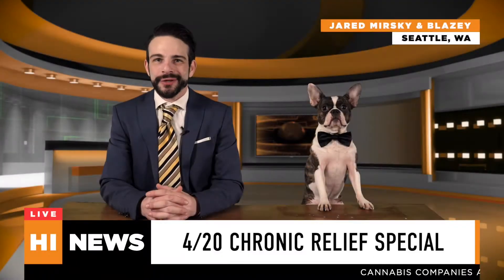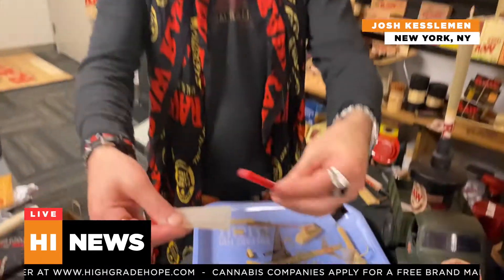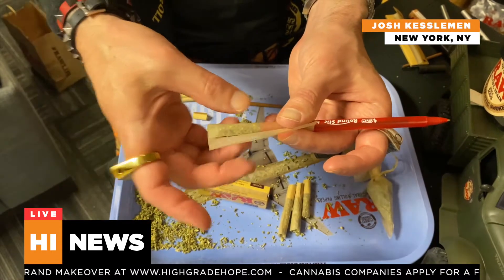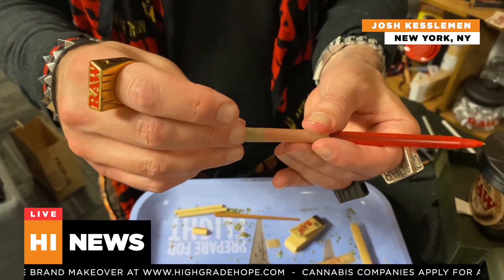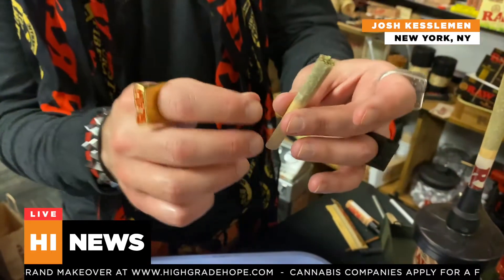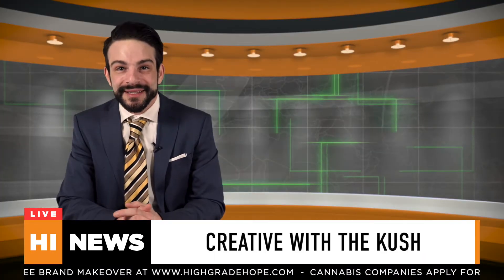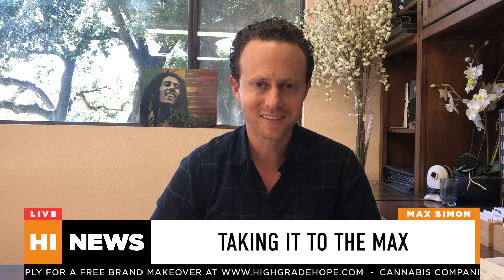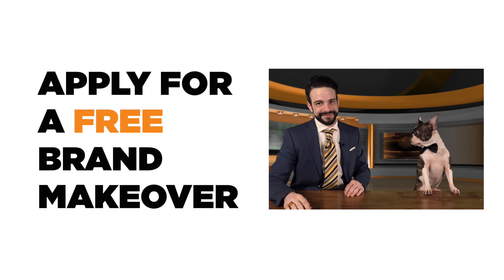Channel High News - Episode 3 - Jared Mirsky, Josh Kesselman, and Max Simon - News Parody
In episode 2 of Channel High News, we shed even more light on the current state of cannabis and the future, post-COVID 19 Featuring even more special guests you might expect, but probably won't!

This episode features:
1. Achor: Jared Mirsky
2. Co-Anchor: Blazey

Reporters:
1. Josh Kesselman, CEO of RAW Rolling Papers
3. Max Simon - CEO of Green Flower Media

Script by:
1. Syd & Mike (@sydandmike)

Filmed and Edited by:
1. Derek Muller (Creative Director @ Wick & Mortar)

PR by: Chapter 2 Agency

About Me:
Since 2009 my award-winning cannabis-focused branding and marketing agency, Wick & Mortar, and I have been featured in dozens of magazines including Entrepreneur Media, Forbes, National Geographic, Wired, Cheddar, Huff Post, and CNN Money. 2018 was the most explosive growth year yet, and Wick & Mortar continues to rack up awards and honors such as Top 40 under 40 in Marijuana Venture Magazine, 2x Dope Industry Award Winners and most recently ranked #193 by Entrepreneur 360. Not content with simply winning awards, I continue to shape an industry and am now a regular contributor to Forbes, High Times, Entrepreneur, and more. Despite my successes, for me, the greatest achievement in my life is my son. Rebranding Cannabis is my mission, and I aim to accomplish this by helping to educate the industry on the power of successful branding in the cannabis and CBD space and the impact it has on the world.

About Wick & Mortar:
Since 2009, Wick & Mortar has been crafting, creating, and cultivating cannabis brands. Wick & Mortar is the oldest and longest-running cannabis branding, marketing, and advertising agency in the United States. Everyone at Wick & Mortar brings a unique perspective to their work. Together, their team pairs imagination with proven design, marketing and advertising methods to find the sweet spots between the inspired and the analytical. Wick & Mortar's passion for cannabis and its love for design, derives from the clients it shares this experience with. Let’s grow together!

My channel is your destination for thought leadership for all things cannabis and CBD industry branding and marketing related.